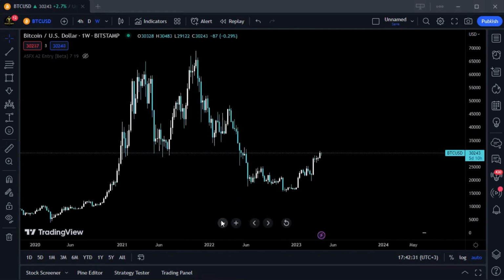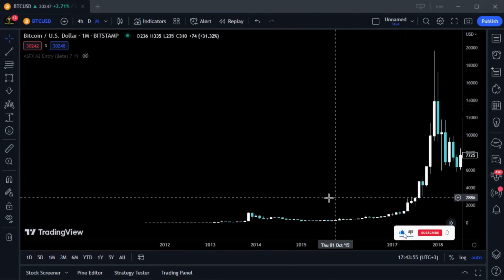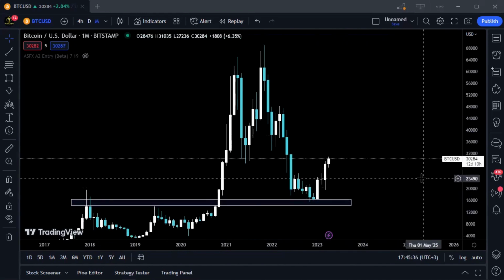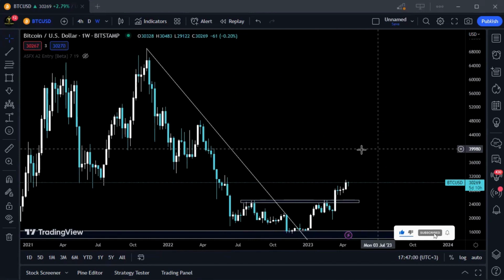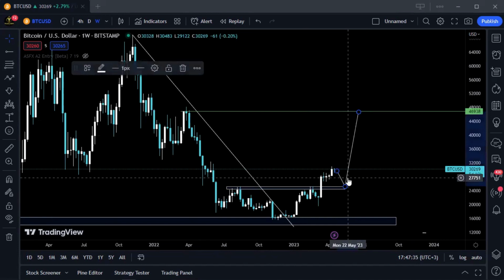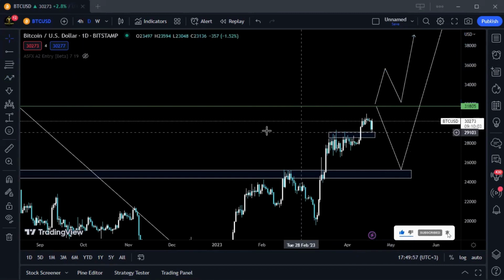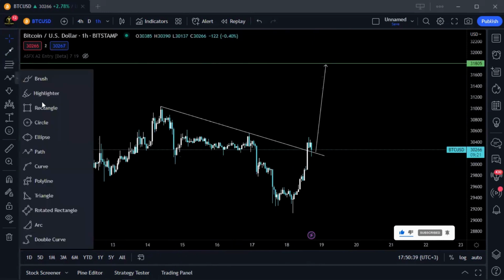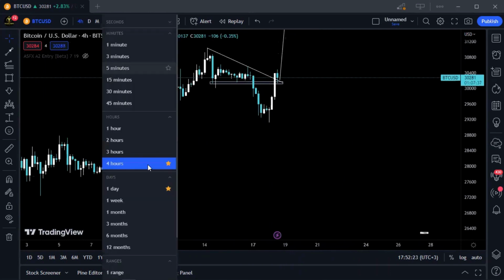BITCOIN(BTC) GREATEST INVESTMENT & TRADE OF THE DECADE!! (+100K)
Are you curious about the greatest investment and trade of the decade? Look no further than Bitcoin, or BTC, the revolutionary digital currency that's taking the world by storm.

In this video, we'll explore the incredible potential of Bitcoin as an investment and trading opportunity. With its impressive performance over the past decade, including a recent surge that saw it hit a value of over 100,000 USD, Bitcoin has proven to be an excellent choice for those seeking to grow their wealth.

But why is Bitcoin such a compelling investment opportunity? We'll break down the key factors driving its success, including its decentralized nature, its scarcity, and its potential as a hedge against inflation.

We'll also examine some of the challenges facing Bitcoin, such as its volatility and regulatory uncertainty, and discuss strategies for managing these risks.

Whether you're a seasoned investor or new to the world of trading, this video is sure to offer valuable insights into the exciting world of Bitcoin. Don't miss out on your chance to learn about the greatest investment and trade of the decade!